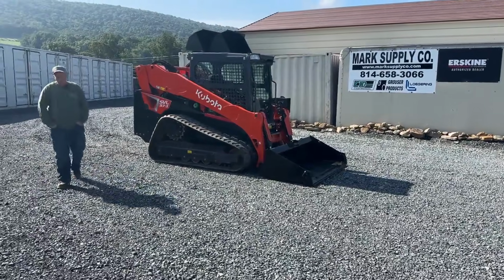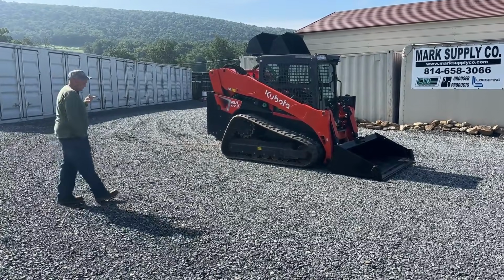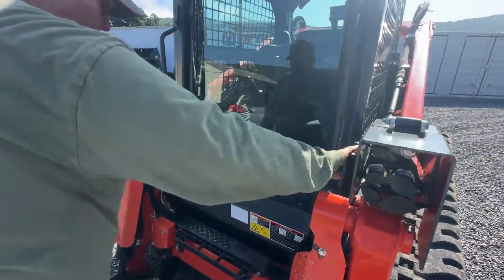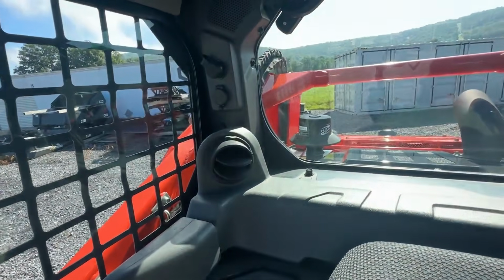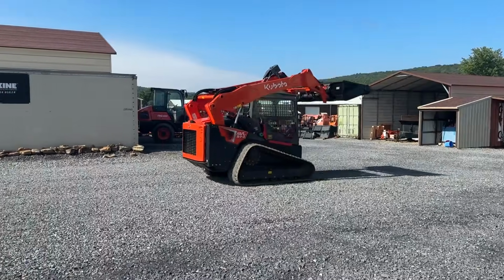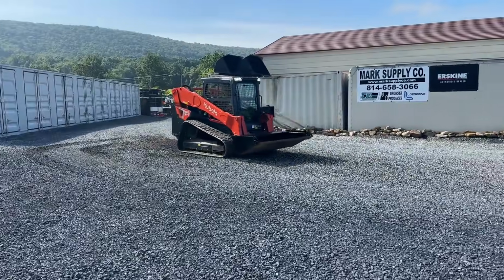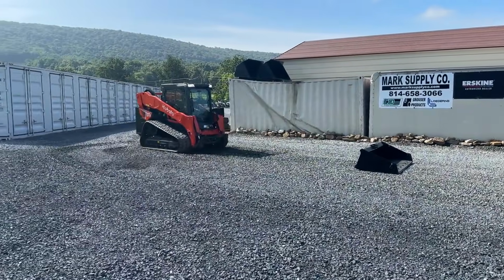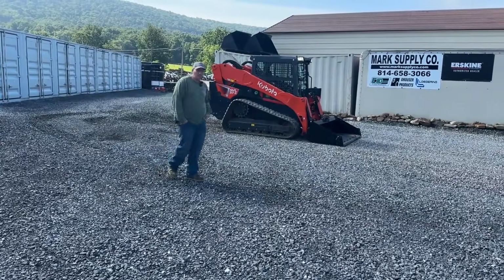2025 KUBOTA SVL97-3 For Sale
Very Nice 2025 Kubota SVL97-3 HIGH FLOW Rubber Track Skid Steer Loader

HIGH FLOW!!!

Full Bumper To Bumper Warranty Until 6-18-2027

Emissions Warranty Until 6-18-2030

Extended Warranty Available At An Additional Cost

This Machine Is Loaded!!!

Cab Heat Air All Work Great

Over Head Door

Joy Stick Controls

2 Speed Travel

Adjustable Sevenvity

High Flow Aux Hyds

14 Pin Attachment Control Kit

18" Wide Tracks Both Matched Both Approx 85%

Power Quick Attach

Auto Level

Decel Option

In Dash Rear View Camera

LED Lights Front And Rear

USB And 12 Volt Aux Plugs

Keyless Dash

Pressurized Cab That Is Very Nice

High Back Air Ride Seat That Is Like New

Sliding Windows

Comes With A OEM Kubota 84" Smooth Edge Bucket With Bolt On Cutting Edge And Side Cutters

Powered By A Kubota V3800T 4 Cylinder Turbo Diesel Engine Starts And Runs 100%

This Machine Has Been Serviced With All New OEM Filters And Oils And Is 100% Ready To Work!!!

This Unit Is A Massive Savings!!!

Please See All Pictures And Video!!!

Please Call Nick And Landon With Any Questions!!!